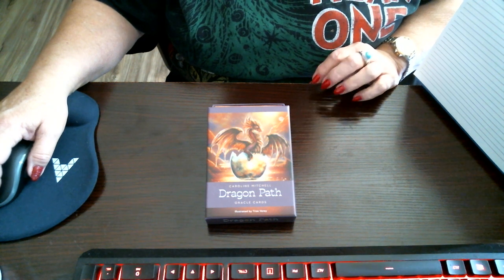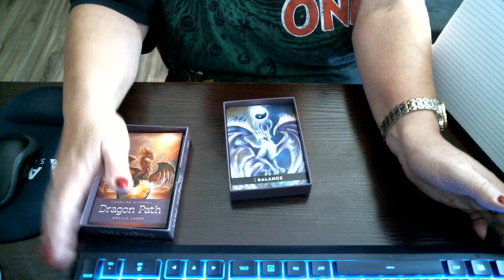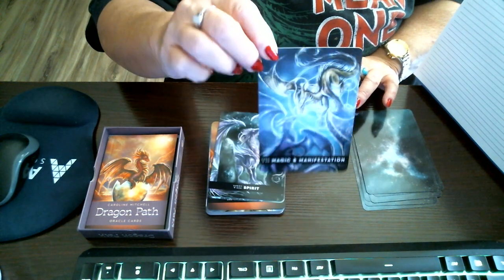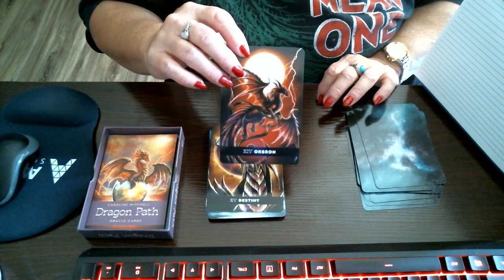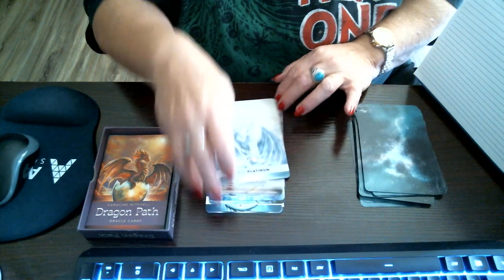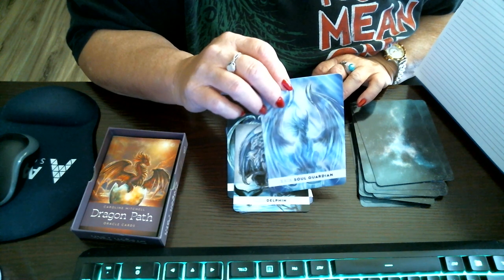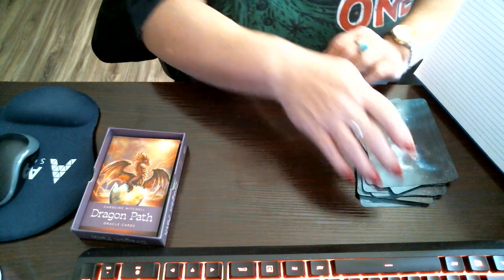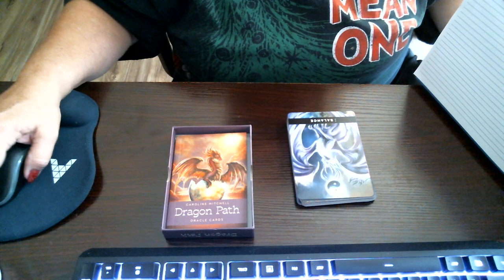A Beautiful Gift from a Subscriber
I received a beautiful gift from one of my subscribers today and just had to show everyone this Oracle Deck. As most of you know, I love dragons. I collect dragons and turtles. The cards are beautiful and are smaller than most Oracle Decks, so it makes it a lot easier to hold and shuffle. I'm about to go cleanse them with some sage so I can start using them right away.
I'm so touched by your generous gift.  See y'all on the next stream.
Happy Holidays!